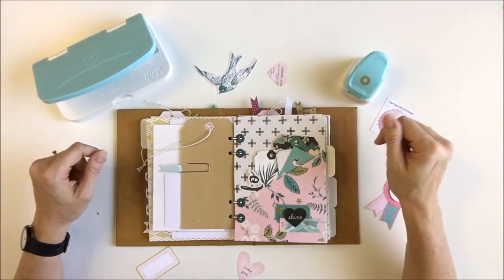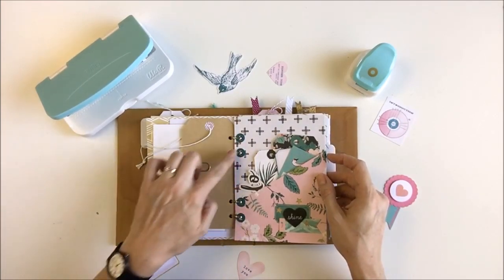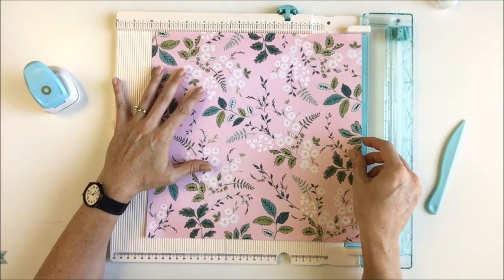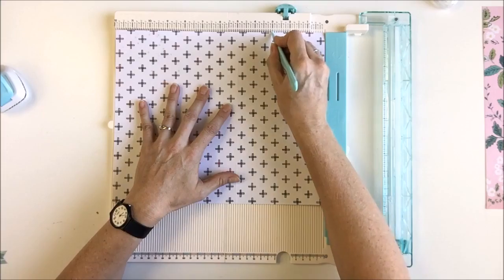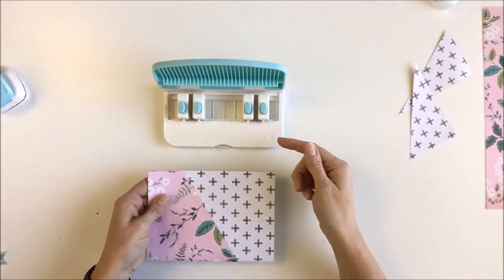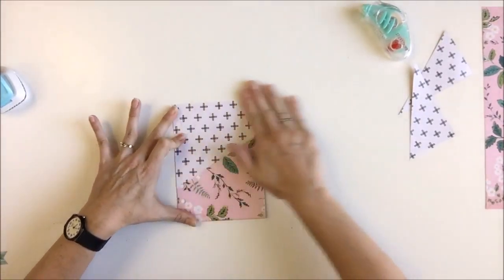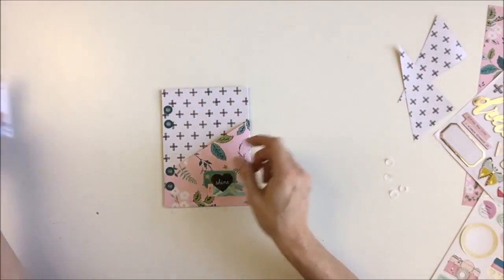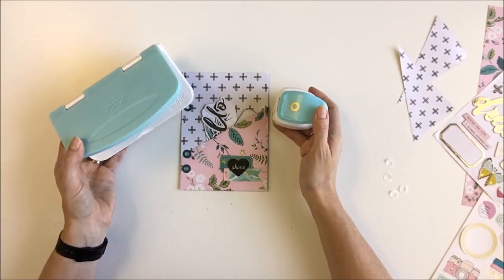Tools Today with Aly Dosdall Planner Tools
Welcome to another installment of our Tools Today series with designer Aly Dosdall. With the start of a new school year, Aly shares a few We R Memory Keepers tools that are perfect for planner projects, school projects, office projects, and more.

Say hello to the Planner Punch Board and the Hole Reinforcer Punch! With the Planner Punch Board you can punch any configuration of holes for any planner, binder, or notebook with standard holes. Enjoy!
To see more be sure to visit the Scrapbook & Cards Today blog and search Tools Today in the sidebar!